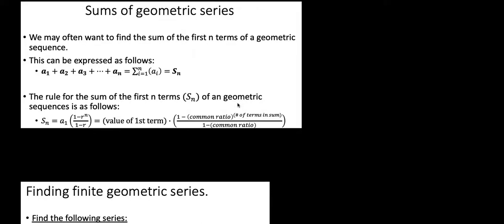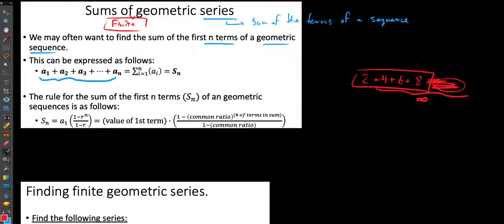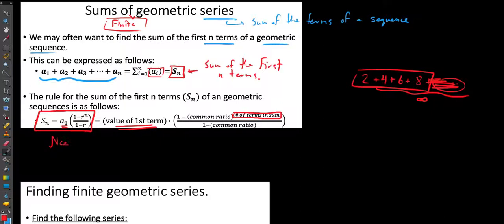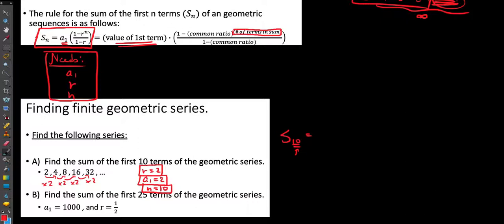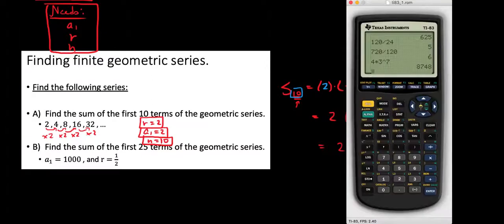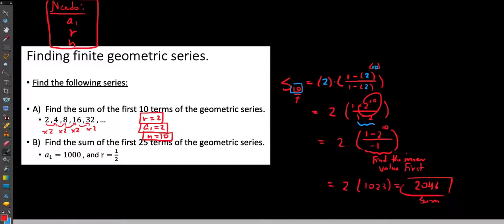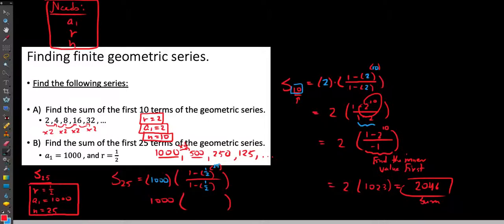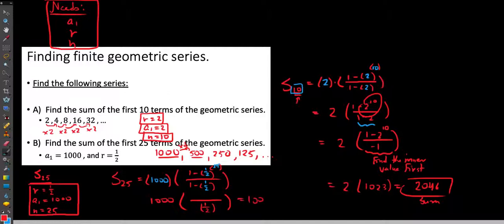8.3.3_HA2: Finite Geometric Series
8.3.3_HA2:  Finite Geometric Series